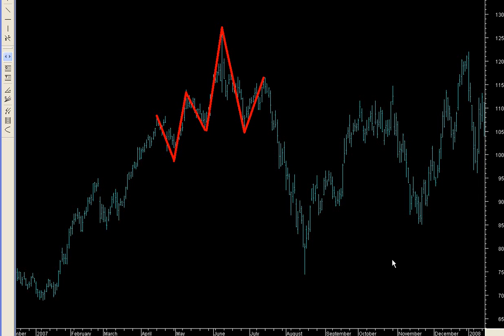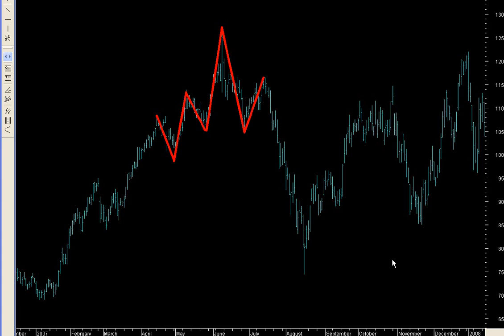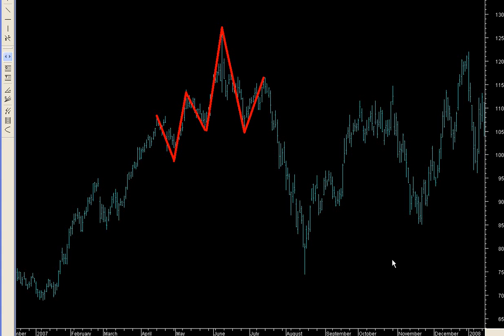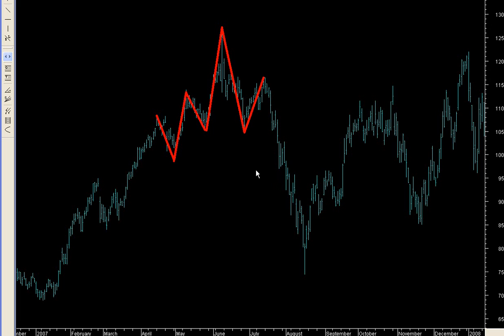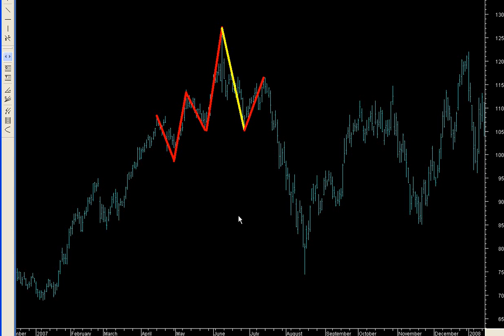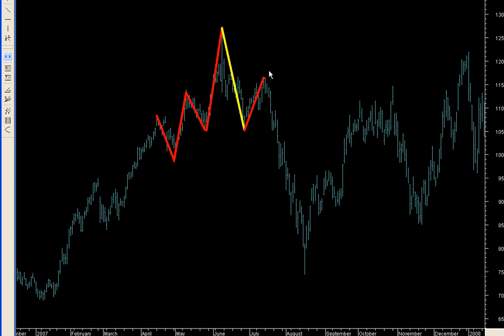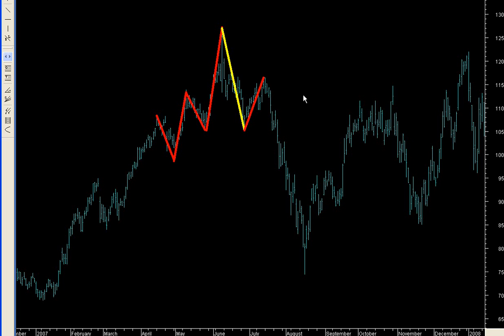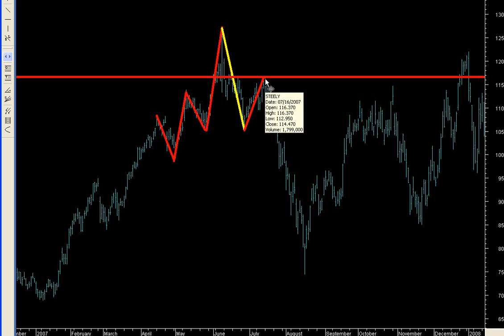Astro for Gann Students Ser. 2 Pt. 1 (Cycles).wmv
Begins series 2, deals with the cycles that are prevalent in all markets.